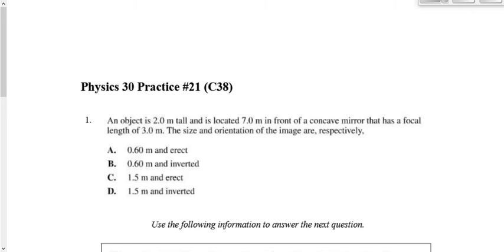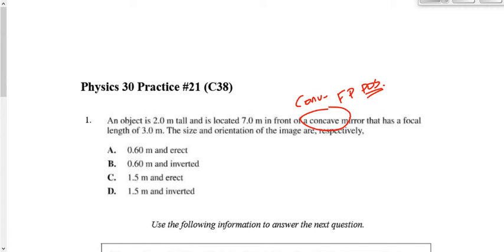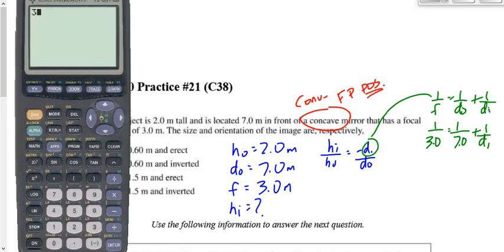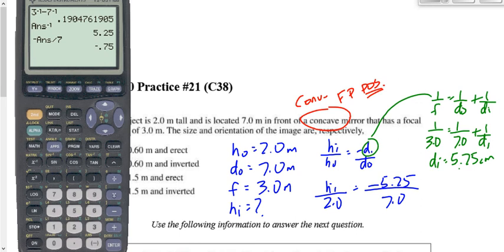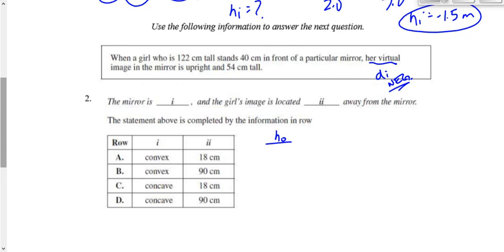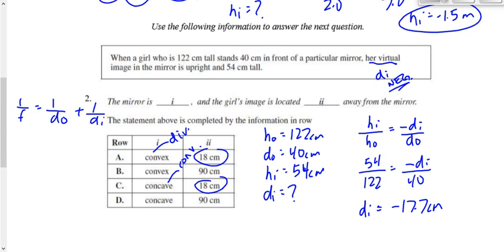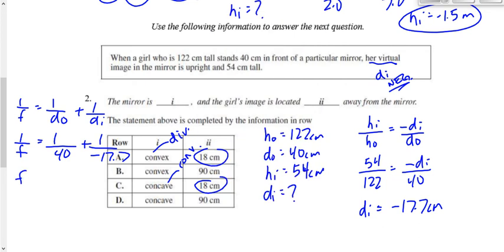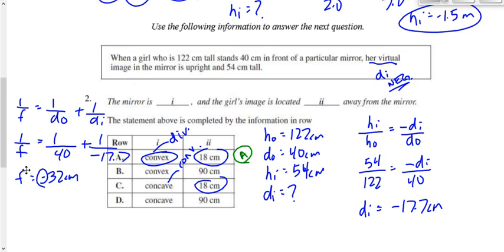(418-P3017S) PQ Set #21